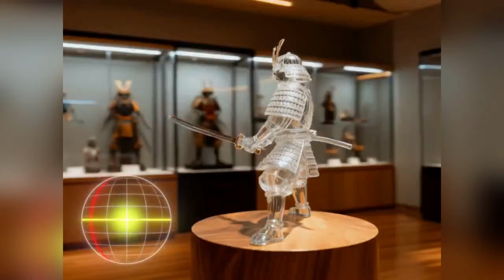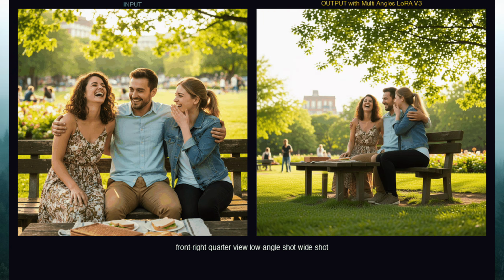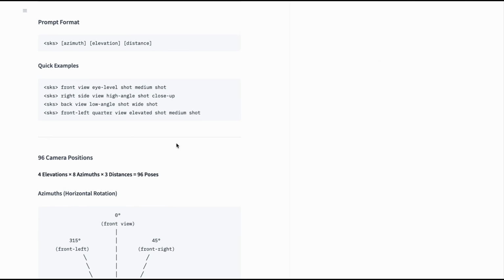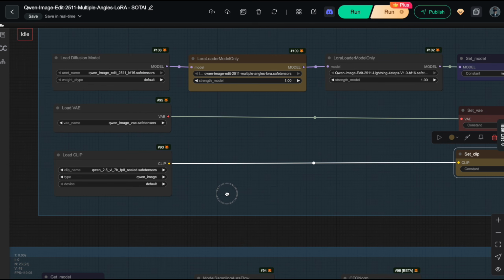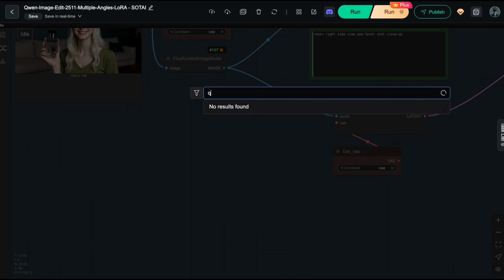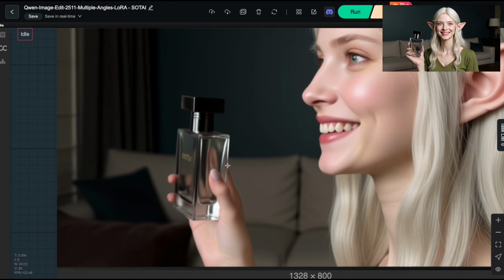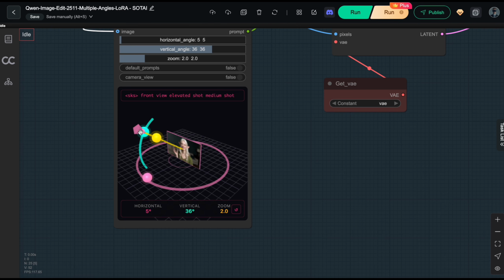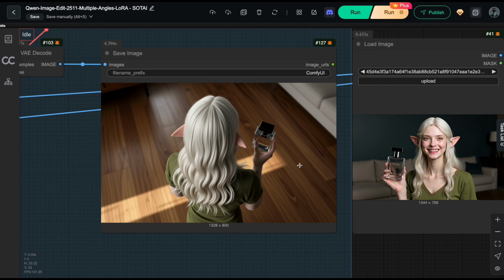Consistent Multishots Made Easy: Qwen Image Edit Multi Angles LoRA (ComfyUI Workflow)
Want to turn a single image into cinematic multi-shots while keeping your character perfectly consistent? In this video, I’ll show you how to use Qwen Image Edit combined with the new Multiple Angles LoRA to achieve 360° character control for FREE in ComfyUI.

This open-source solution allows you to generate 96 different camera angles—from side profiles to back views—without losing character details. It’s a game-changer for AI filmmakers and storyboard artists!

In this tutorial, SOTAI covers:
✅ How to set up Qwen Image Edit & Multiple Angles LoRA.
✅ The secret prompting formula: Azimuth, Elevation & Distance.
✅ Building an optimized ComfyUI workflow with a custom "drag-and-drop" node.
✅ Real-world stress tests: Wide shots, High angles, and the difficult Back view.

Stop struggling with inconsistent AI characters. Watch now to master this powerful workflow!